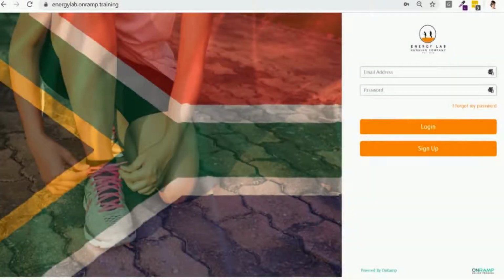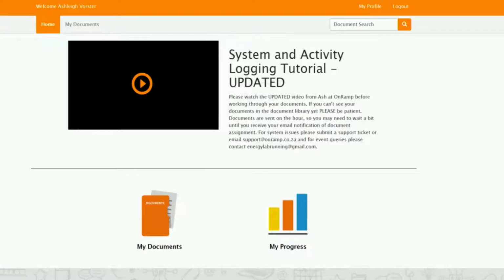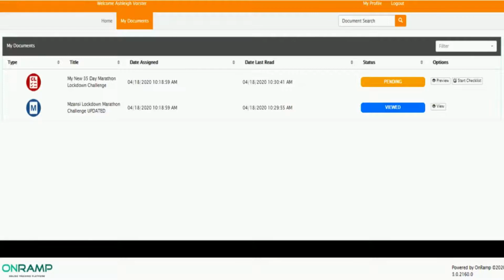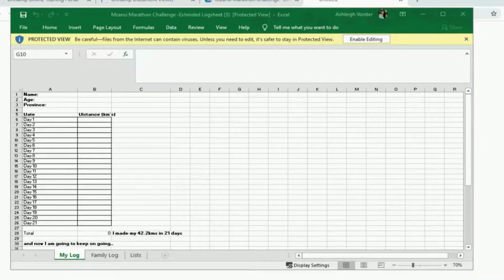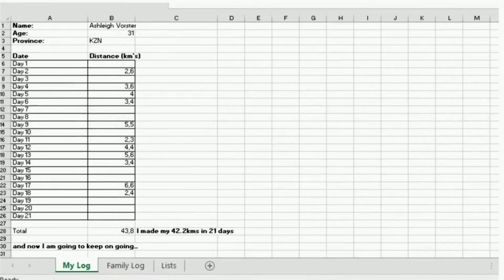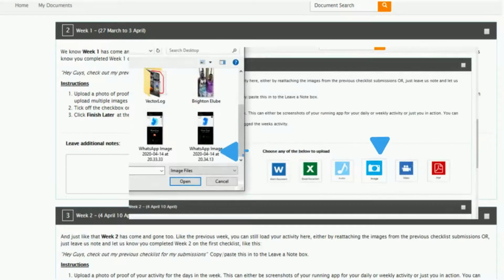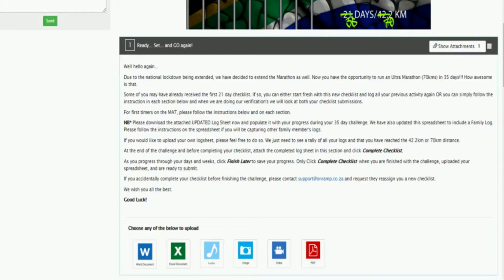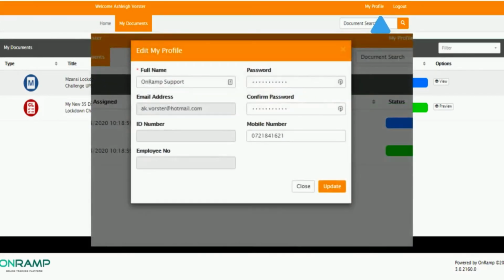Introduction: Mzansi Marathon Lockdown Challenge | Part 3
Part 3 Understanding the MAT, troubleshooting issues and how to log your activity.